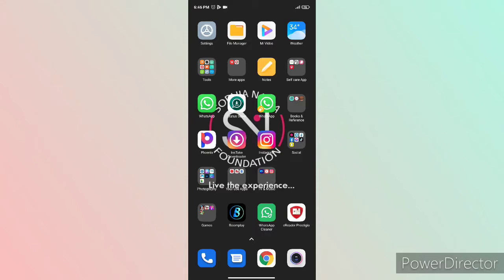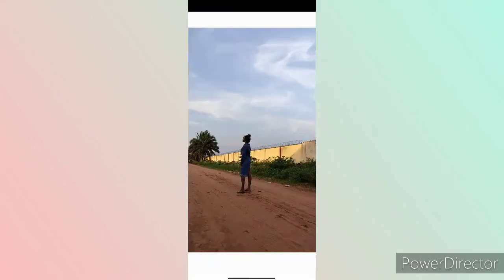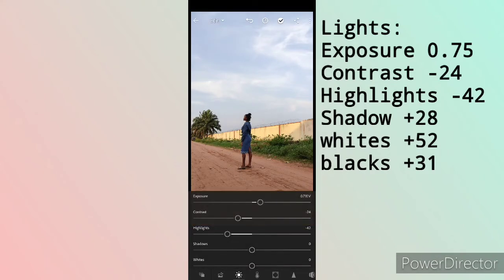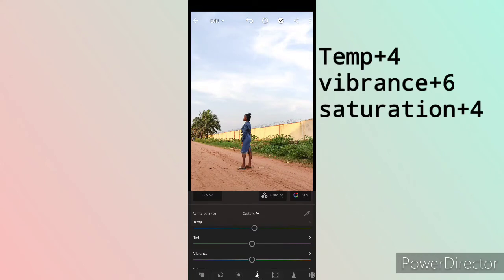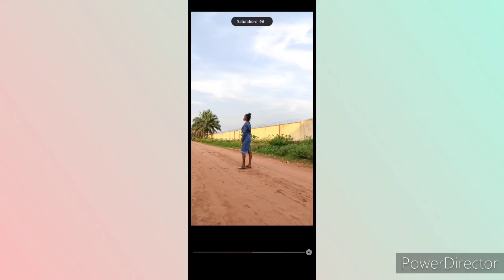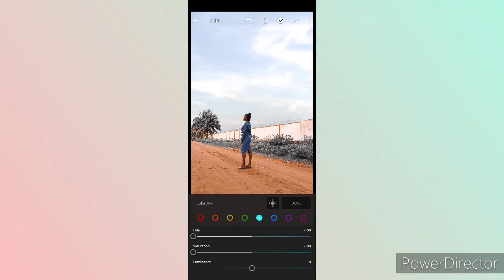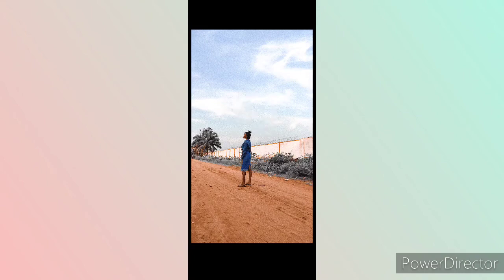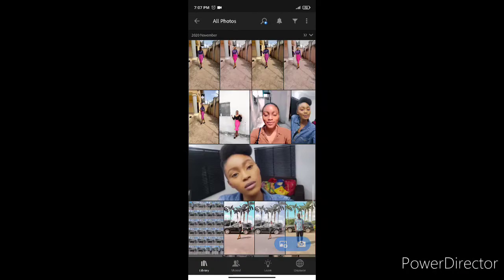How To Edit photos|Lightroom.